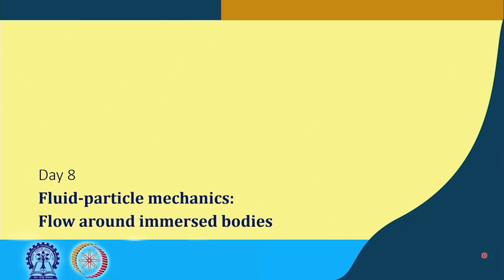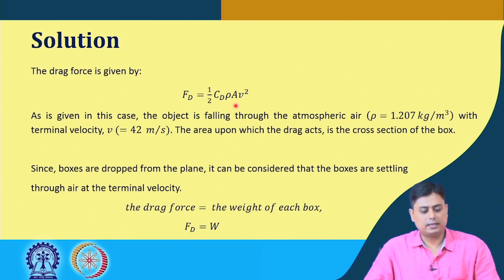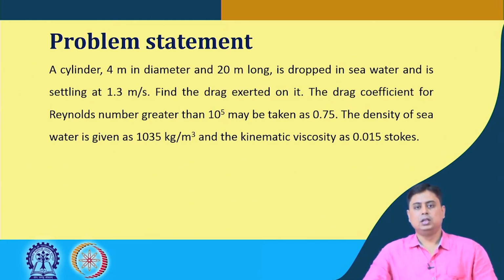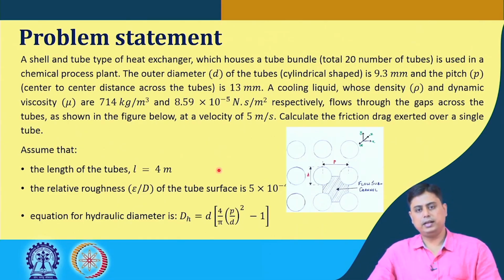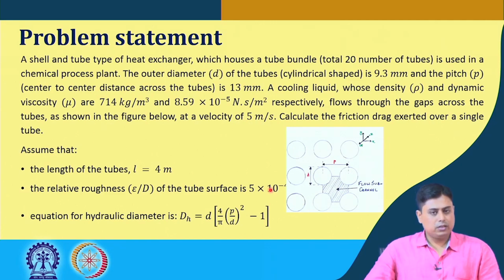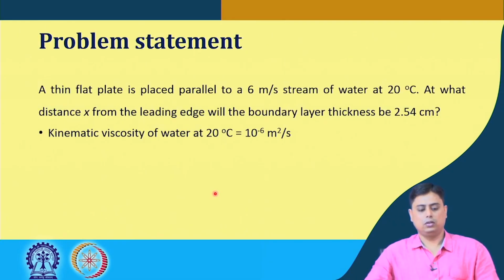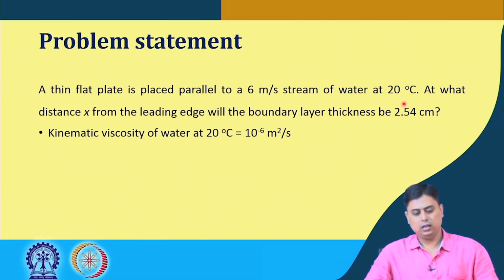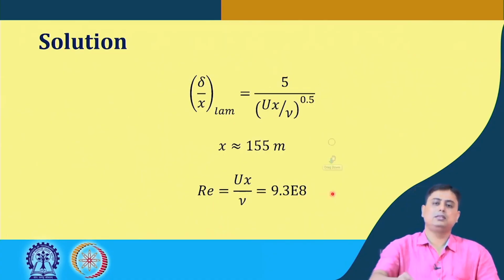Lecture 08: Fluid - particle mechanics (Contd.)